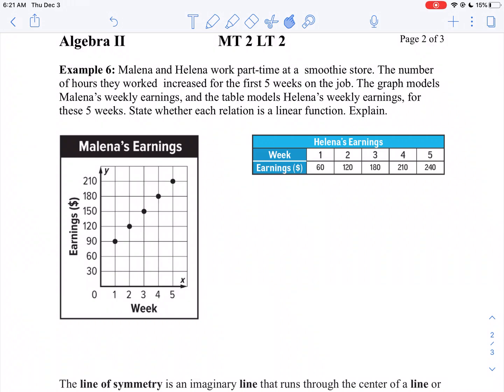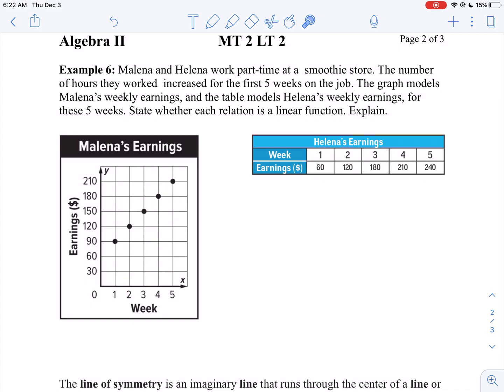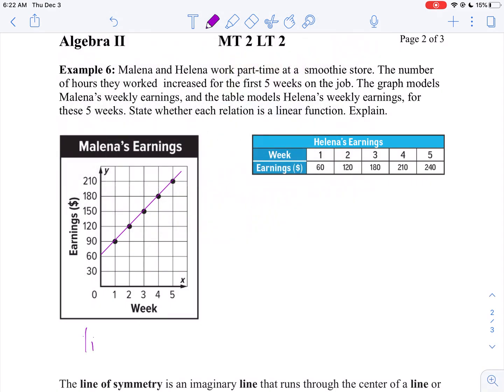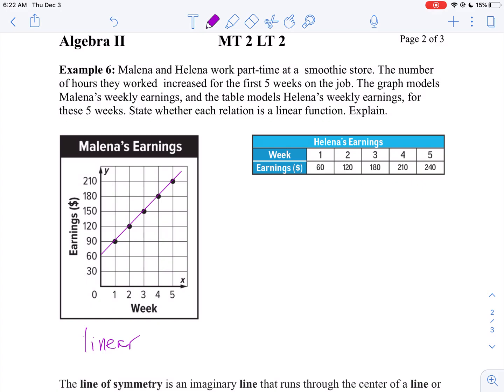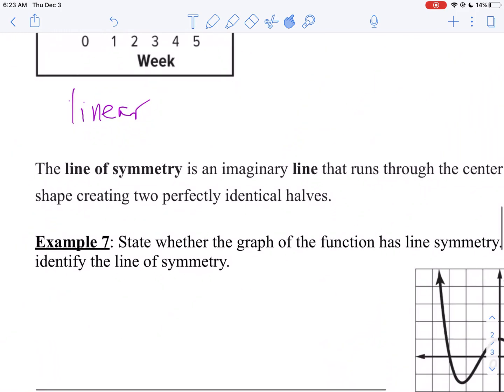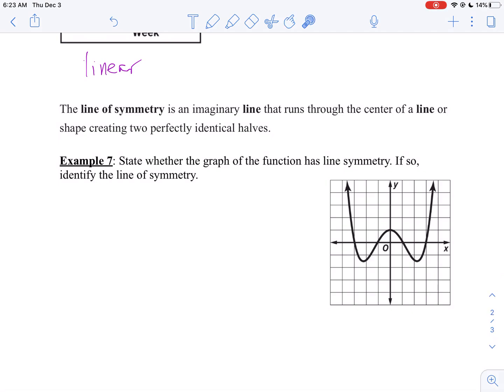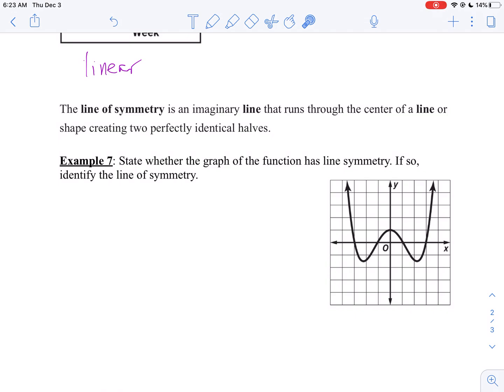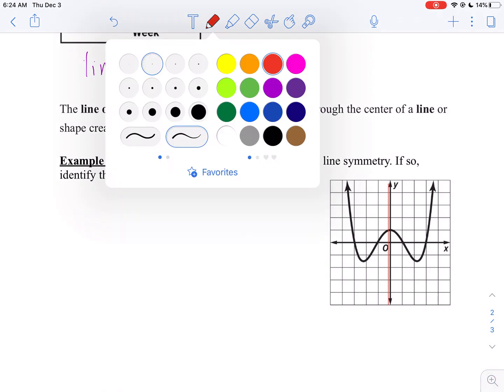Algebra II MT 2 LT 2 seminar Part 2 line symmetry